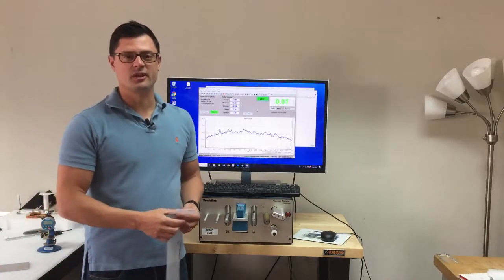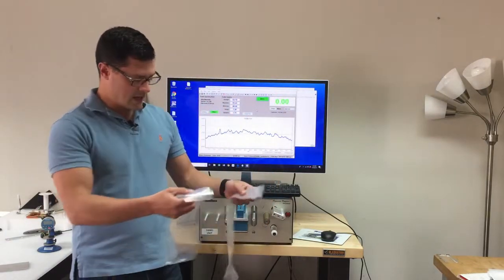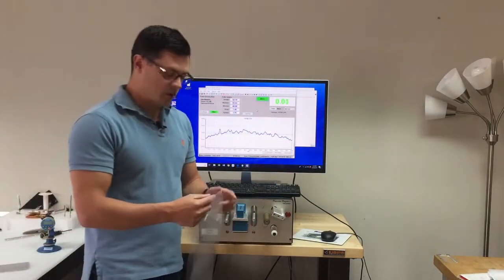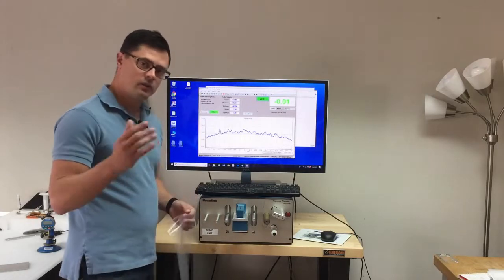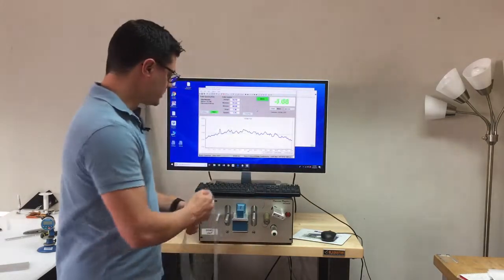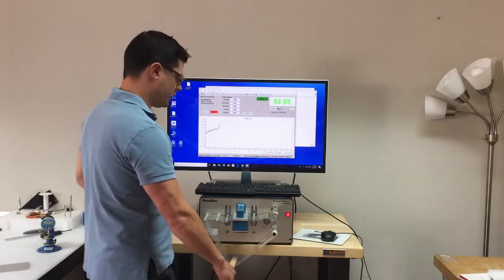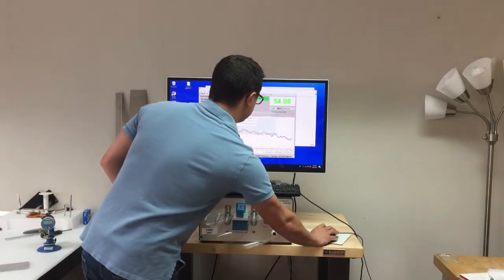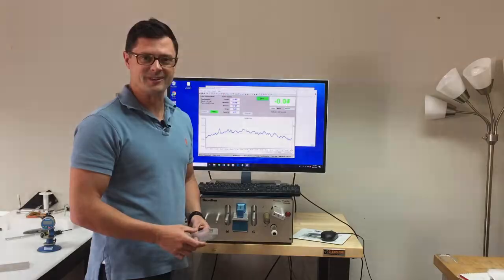Sample Testing with SolveTech Thickness Gauging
This video outlines our sample testing process.  Send us samples for evaluation with our thickness gauging technology.